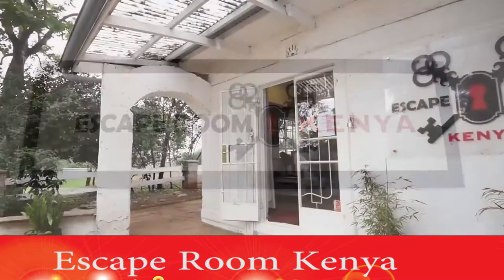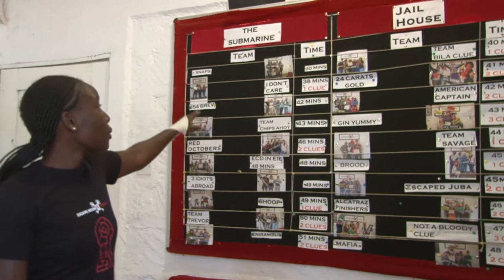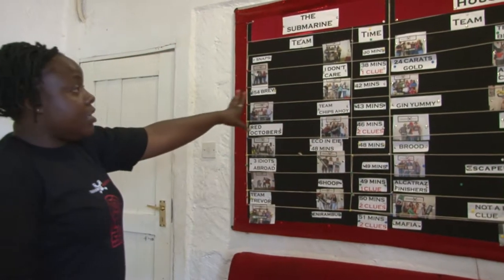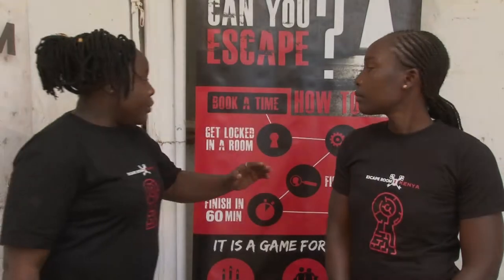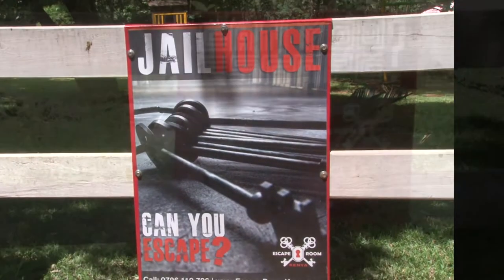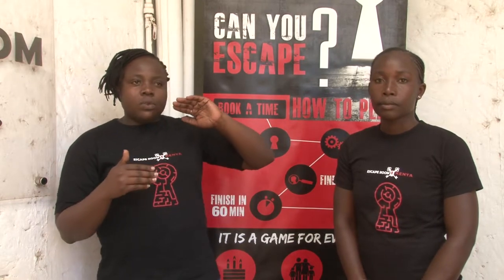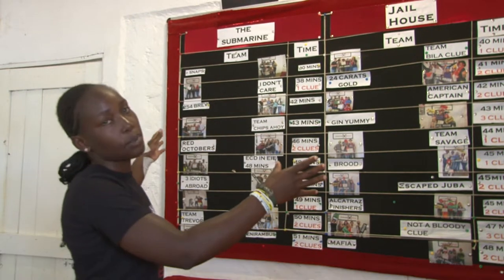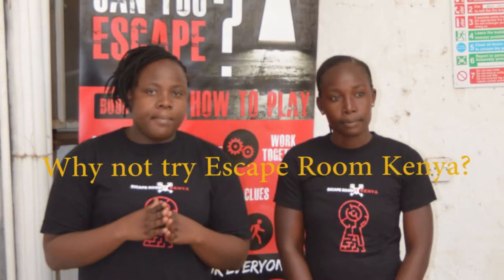ESCAPE ROOM KENYA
In a world of digital overload, the prospect of engaging in real-life physical adventure has proven incredibly popular. One of the fastest growing ventures is escape rooms. Escape rooms are a real life puzzle adventure where players are locked in a room and must work together to find clues and escape before their time is up